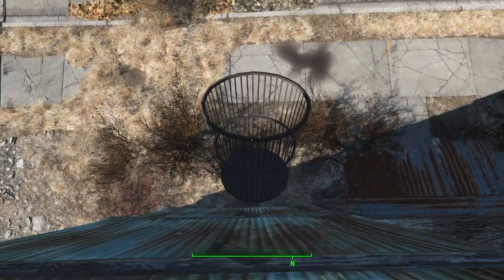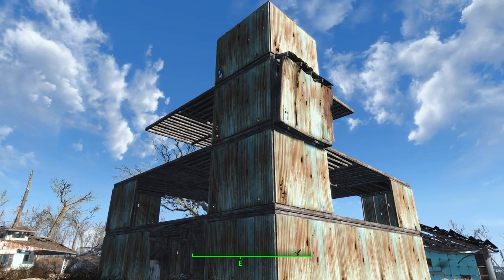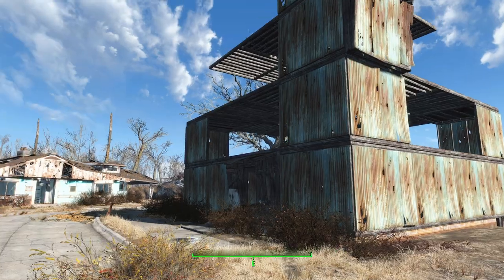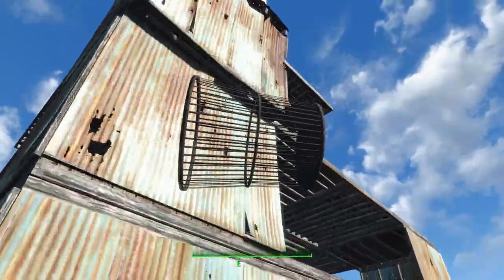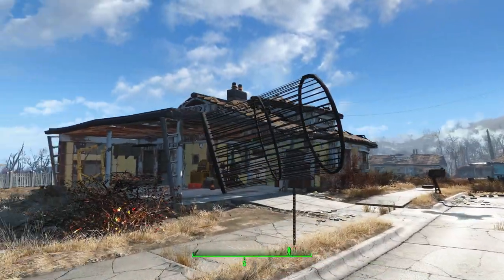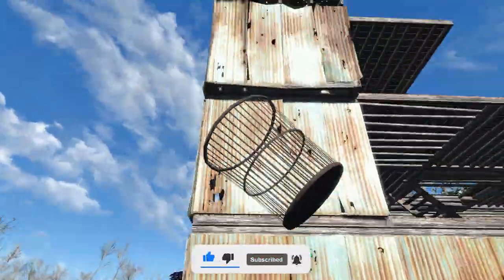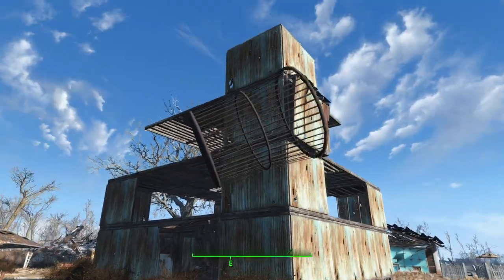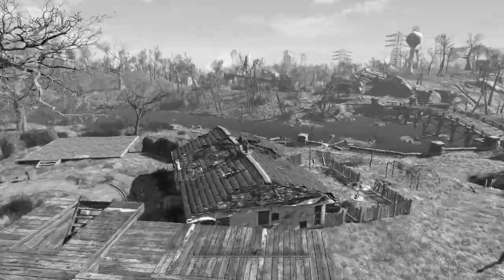Fallout 4, Wall Climb Glitch - Climb Any Wall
In Fallout 4, you can climb any wall using the wall climb glitch. To use the wall climb glitch, all you need to do is grab a large item.

Chapters:
0:00 What is the Wall climb Glitch?
0:11 How to perform it?
1:24 When you can not do it?
1:42 Benefits of the wall climb glitch?
2:22 Be careful when using this glitch